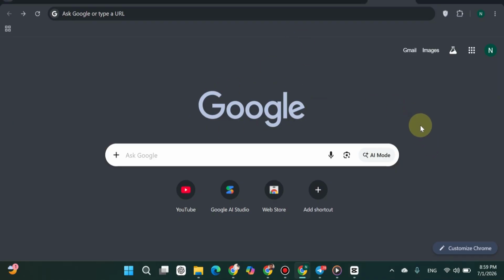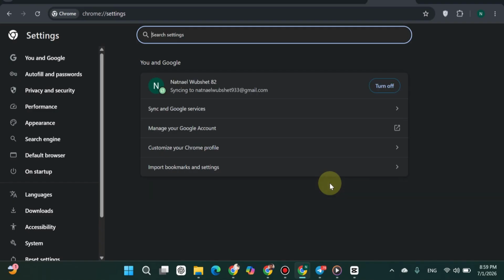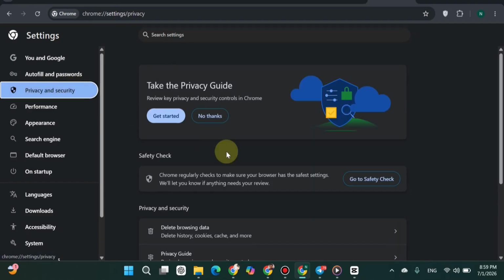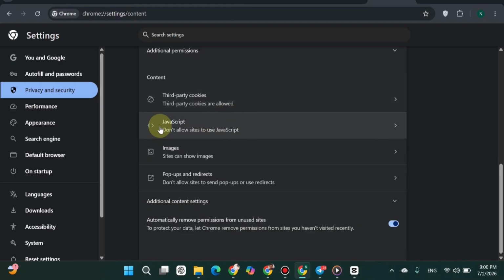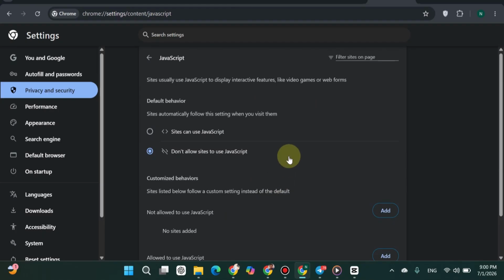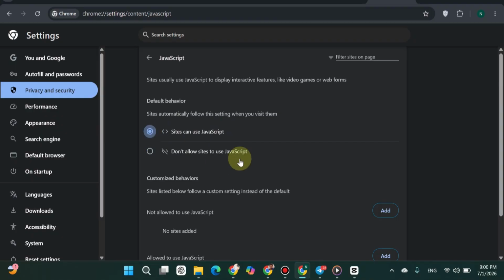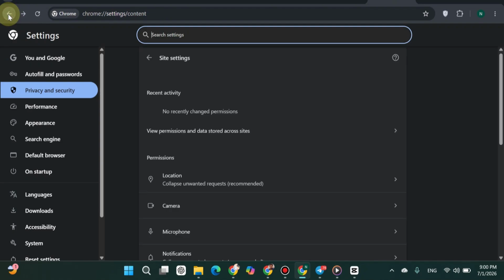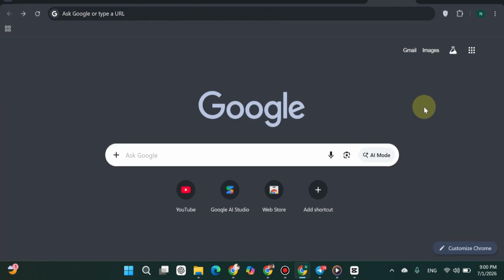How To Enable Javascript In Google Chrome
Want to enable JavaScript in Google Chrome? In this step-by-step tutorial, you'll learn how to turn on JavaScript in Chrome so websites work properly and display all features correctly.

If a website is not loading images, buttons, or interactive content, enabling JavaScript can fix the issue quickly.

* How to access Chrome settings
* How to allow JavaScript for all websites
* How to manage site-specific JavaScript permissions
* How to fix website loading issues in Chrome